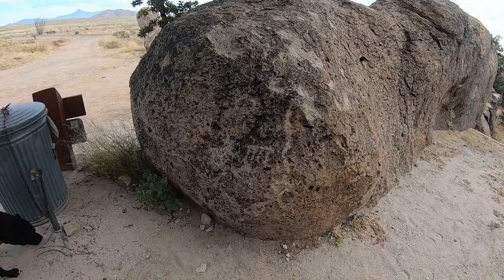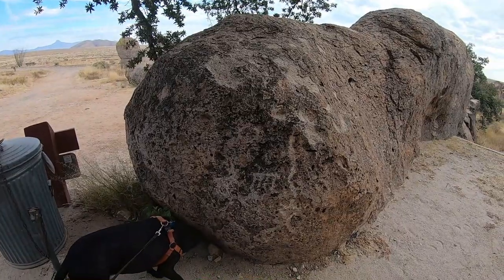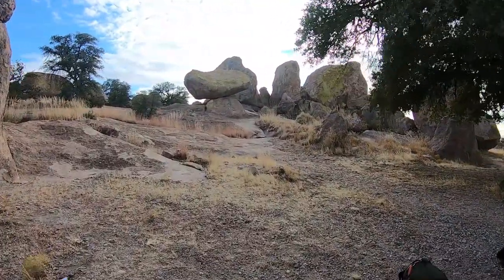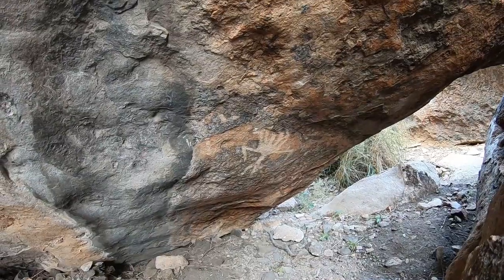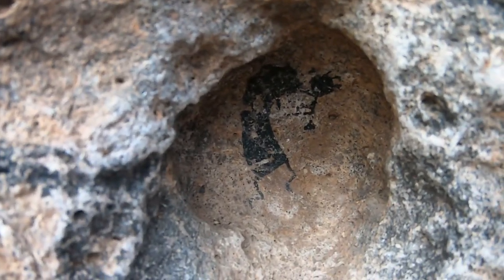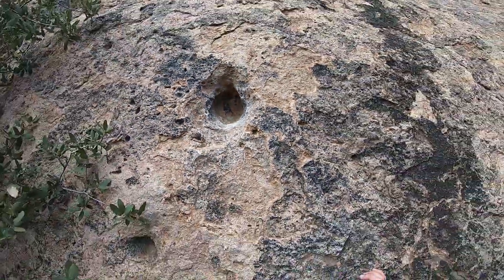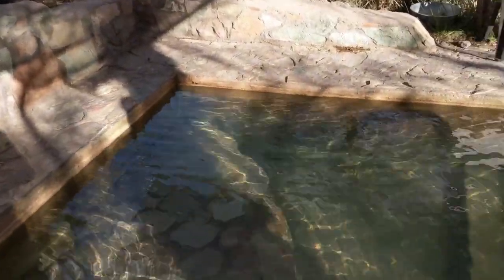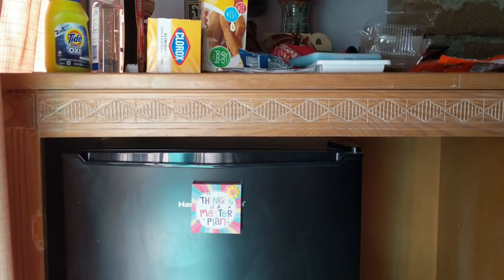Finding Petroglyphs and Spa Day at the Hot Springs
Finding Petroglyphs and Spa Day at the Hot Springs.  Hunting the known petroglyphs at the City of Rocks.  We found all five of the petroglyphs.  Our friend, Dennis treated Debra and I to a nice spa day at the hot springs located right outside of the City of Rocks.  Thank you Dennis!!

50' foot Solar Panel Extension Cables